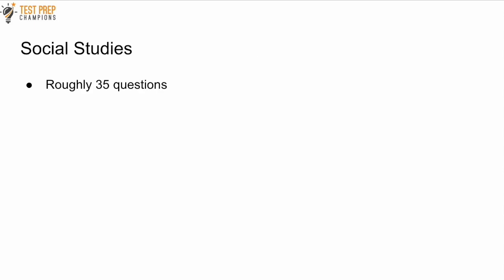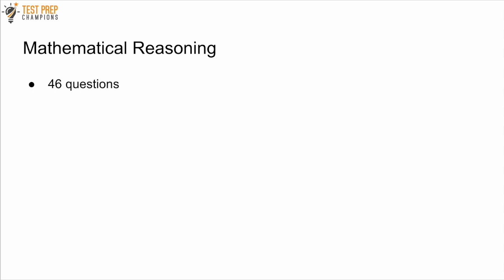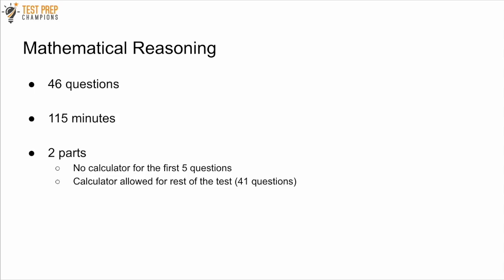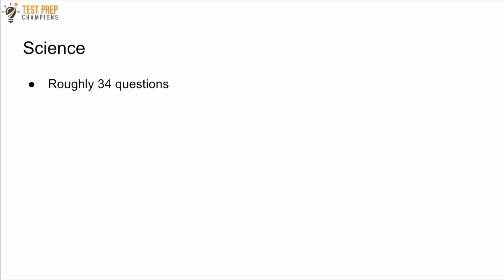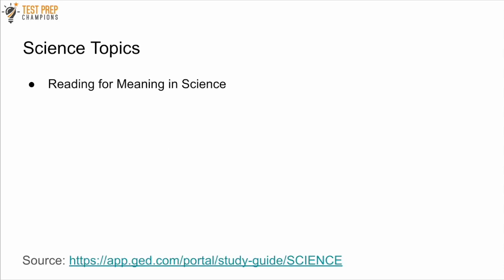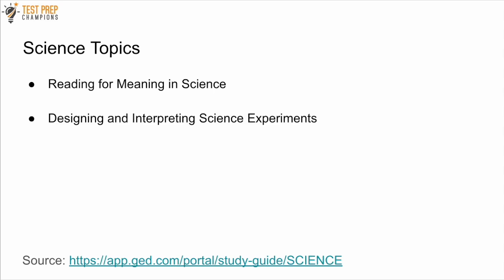FAST Overview of the 4 GED Subjects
What are the 4 subjects on the GED? In this video, I answer this question and give you a quick preview of them.

This video is a clip from a longer video.